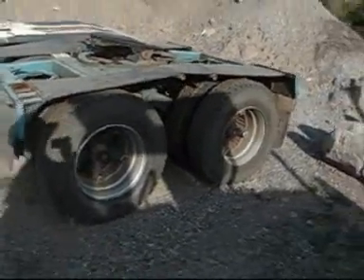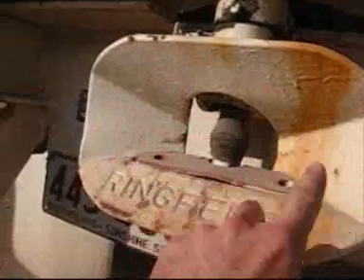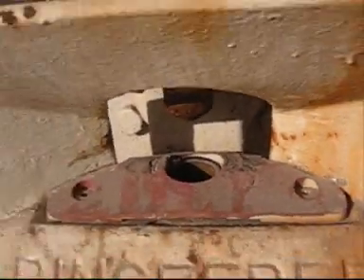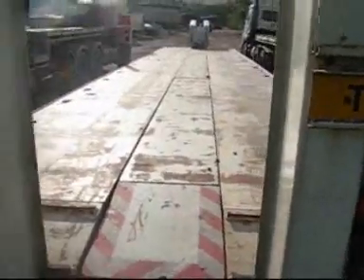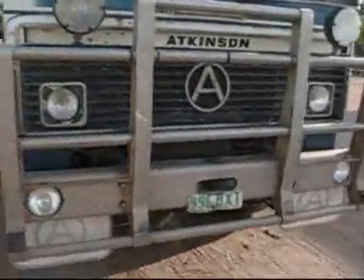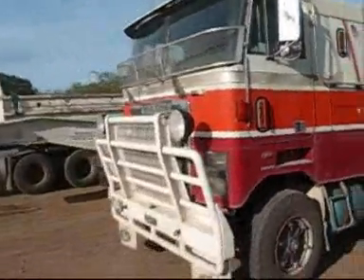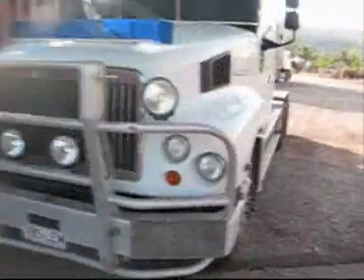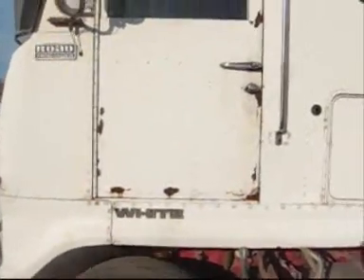Some Of The Toys I Get To Play With In Townsville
This is a video showing just SOME of the trucks and trailers I get to play with when I visit my mate in Townsville. He also has heaps of machinery like diggers, bobcat , dozers, tractors, loaders and more trucks as well as a collection of motorbikes to ride. I call it "Disneyland" cause everytime i go there is a new ride to try out. LOL